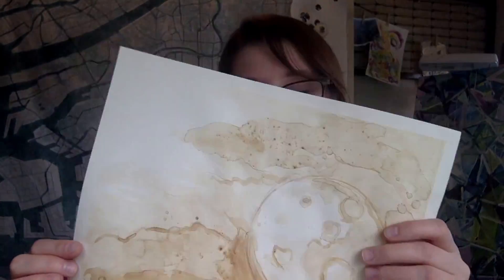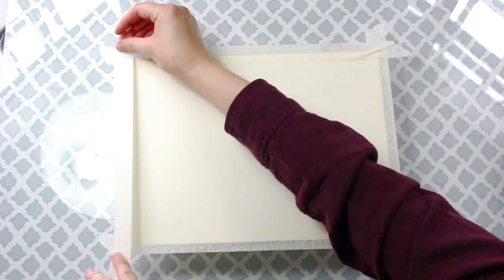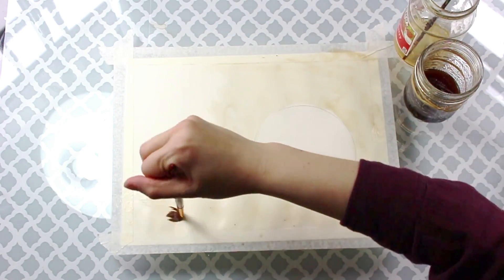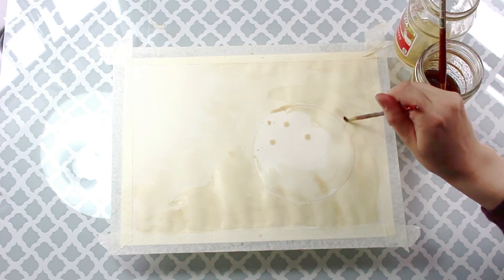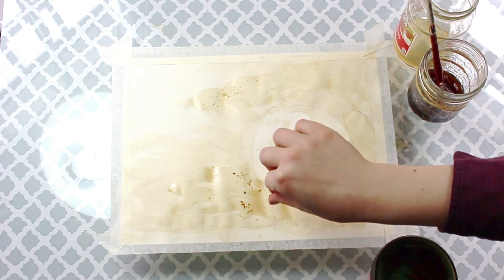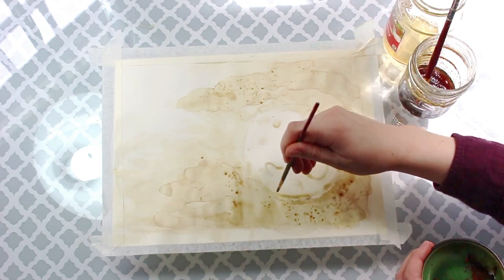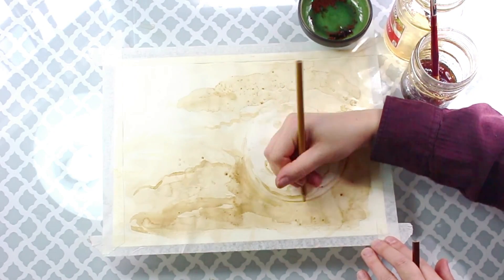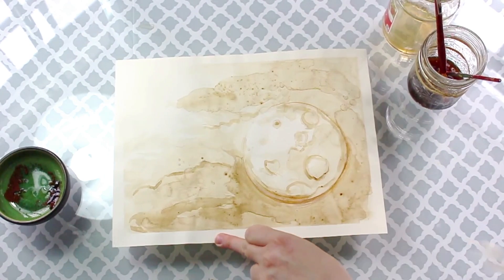Coffee Moon Paintings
Cedar Rapids-area artist Lauren Manninen is an artist who has worked with many students in the Cedar Rapids School District through the Eastern Iowa Arts Academy After School Enrichment Program and at the Music and Arts Studios. She received her bachelor’s degree in painting from the Minneapolis College of Art and Design and studied abroad at the Osaka University of Art.

Playing with different mediums is one of my favorite things about making art! I had seen some artists using coffee in place of ink or watercolor and decided to give it a try. This is great if you don’t have any watercolors or ink around.